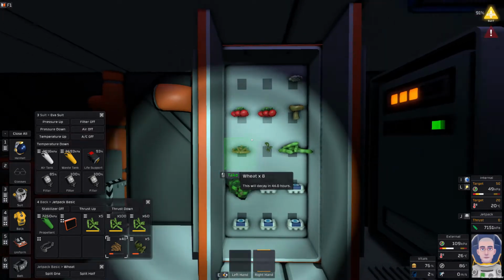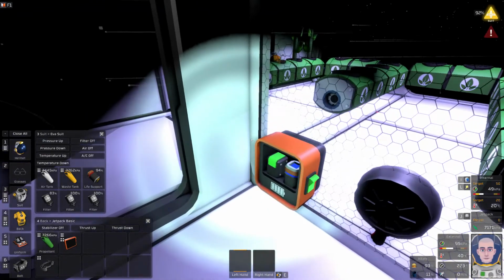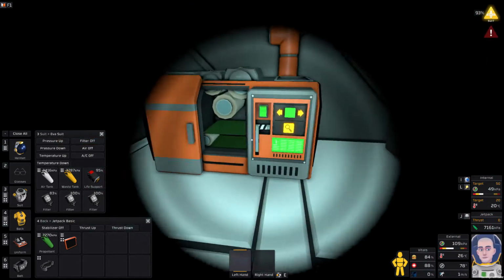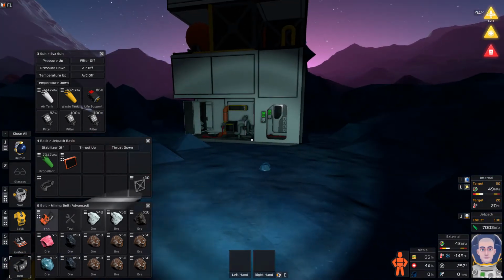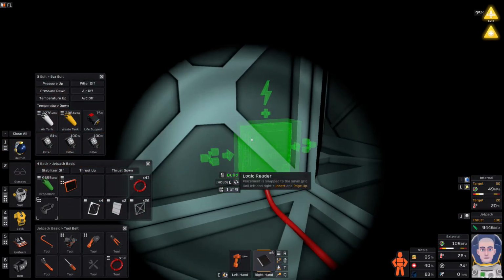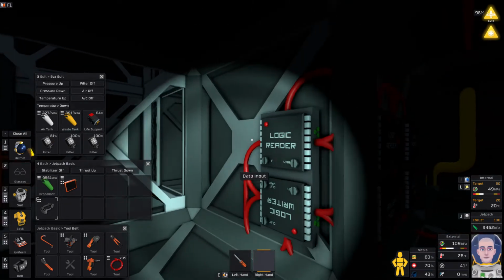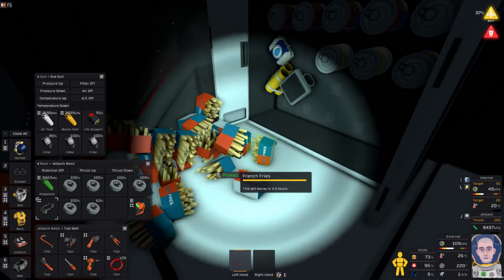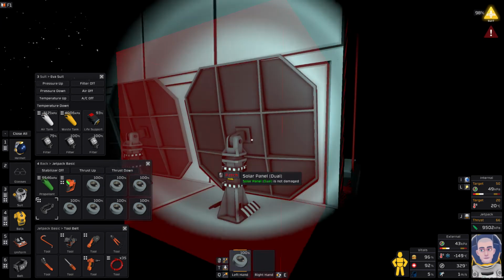Stationeers Europa: Season 1 Episode 32 - Is this how McDonald's Started?